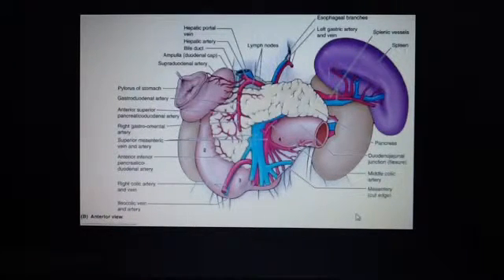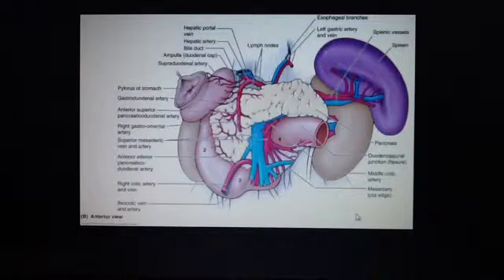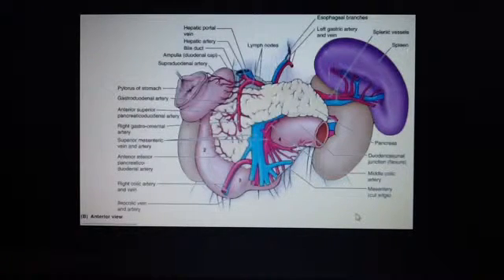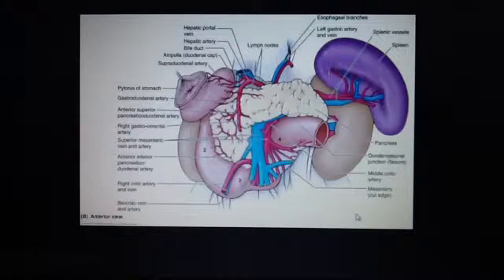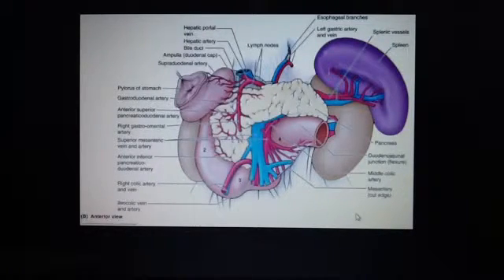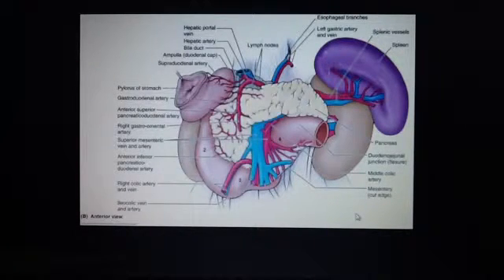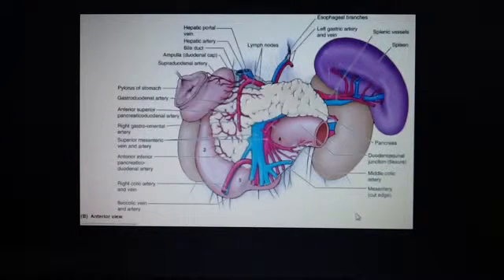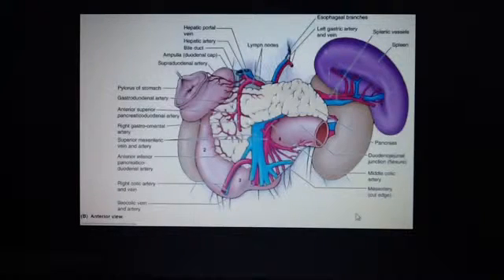Spleen - splenic artery and splenic vein